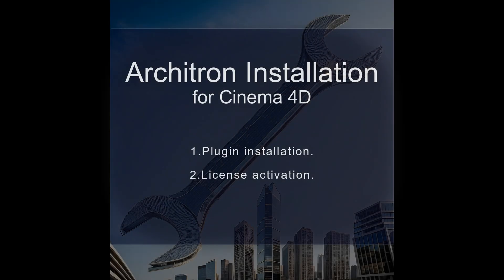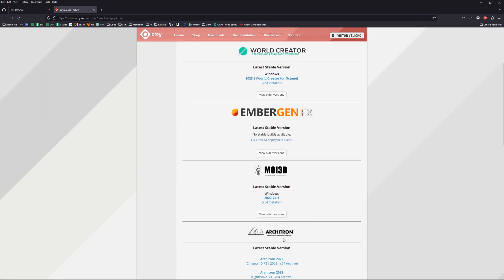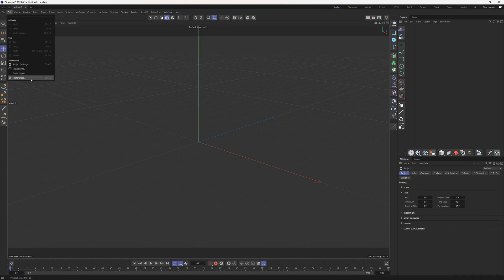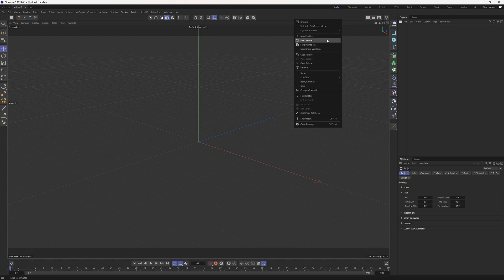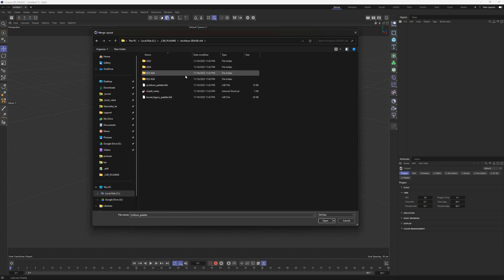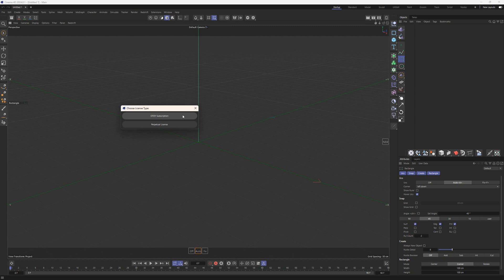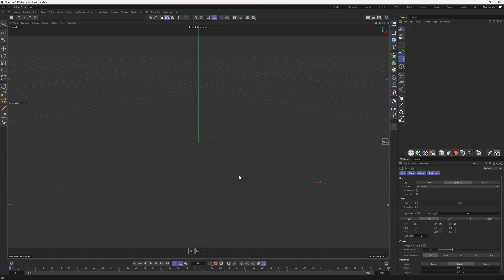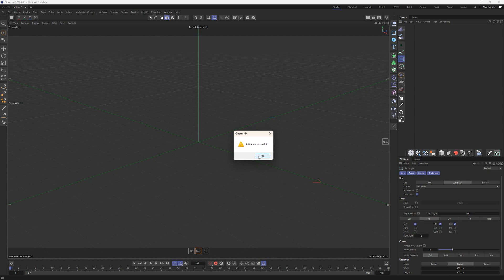Installation and Activation Guide for Architron Plugin in Cinema 4D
This instructional video is an integral component of the manual provided on the lwcad.com website, detailing the process for installing and activating the Architron plugin within the Cinema 4D software environment.

Contents of the Video:

1.   Installation Procedure:
Comprehensive and detailed instructions for the installation of the plugin into the Cinema 4D platform.
2.  Activation Methodology:
A systematic approach to activating the Architron plugin post-installation. This includes guidance on how to activate all types of licenses, including commercial licenses, trial licenses, and OTOY subscriptions.

for more resources and guides on Architron.